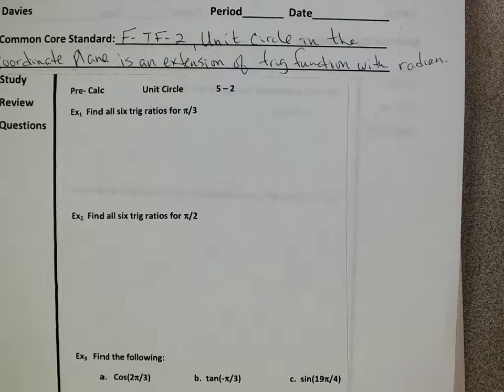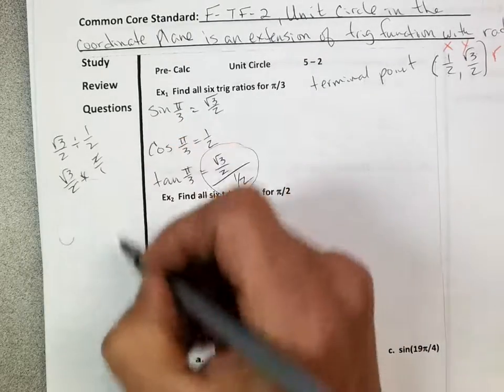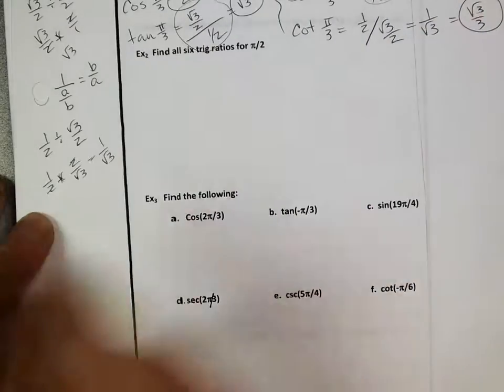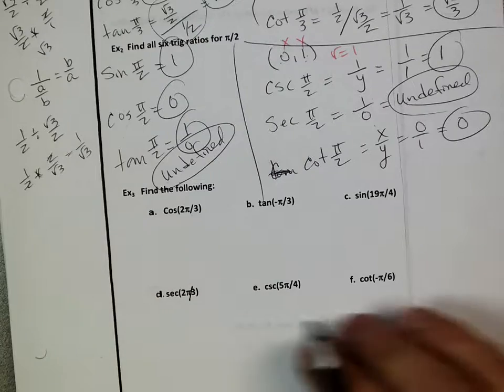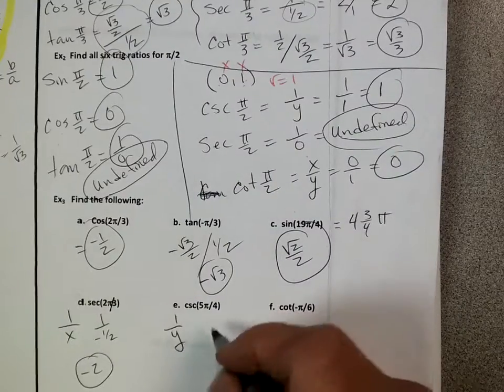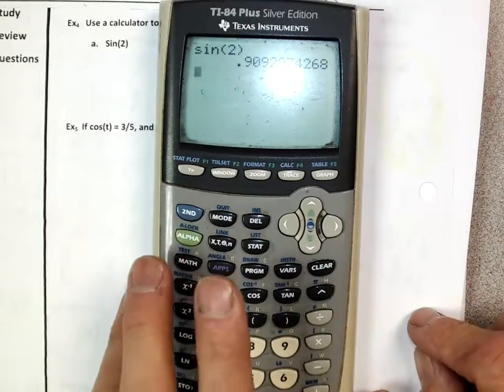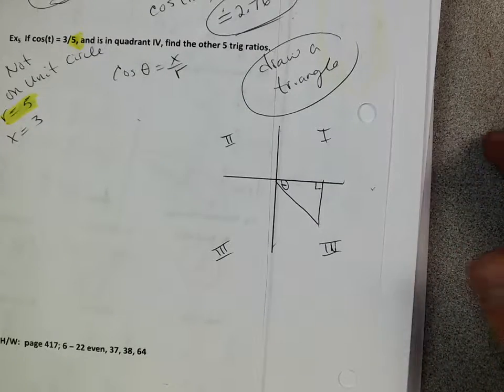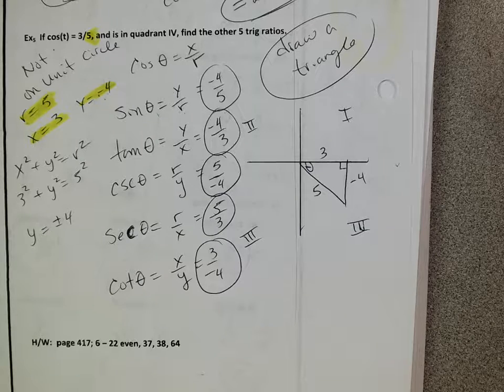Pre 5 2